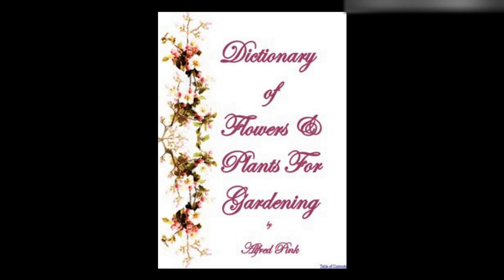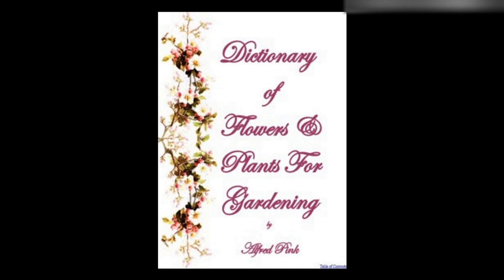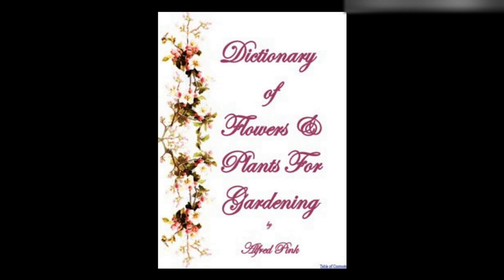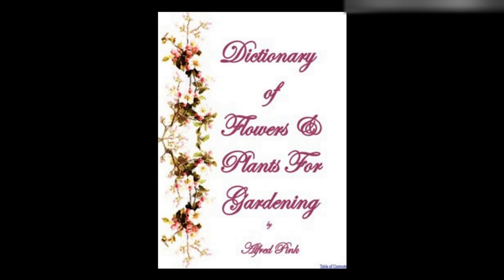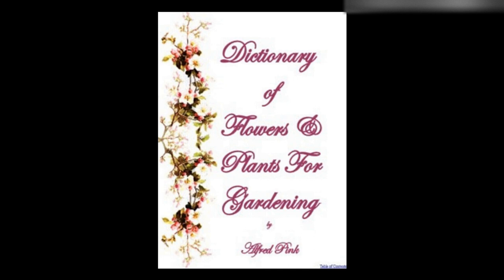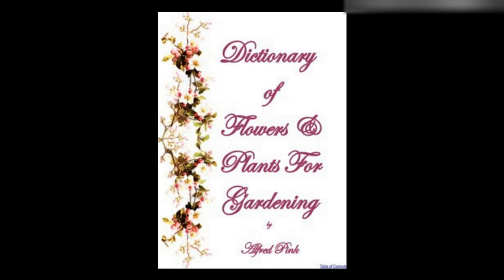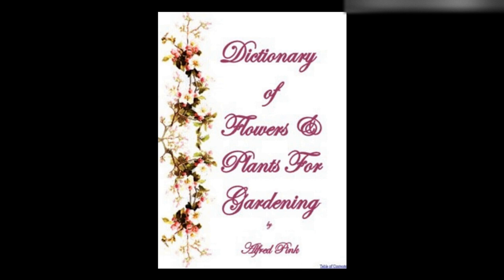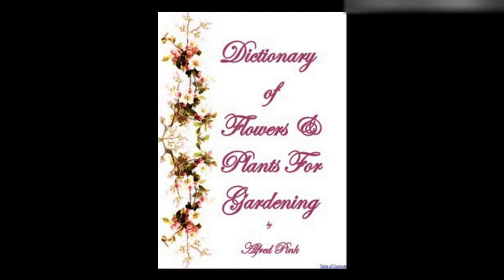Dictionary of Flowers And Plants For Gardening 2